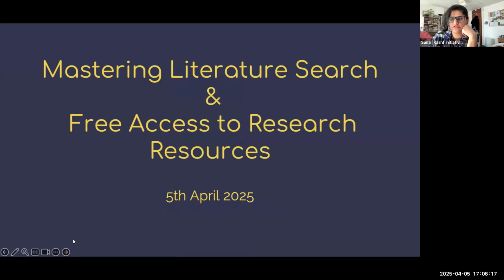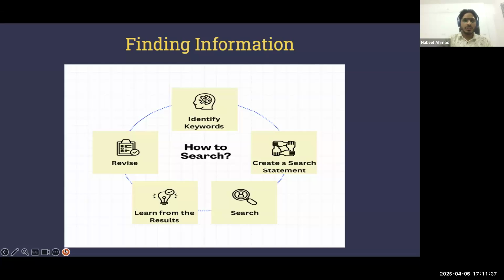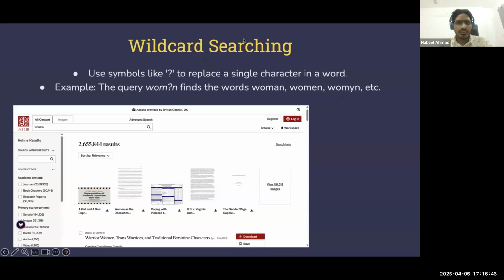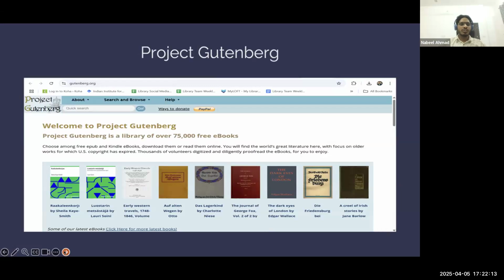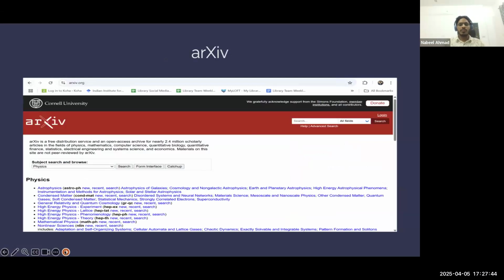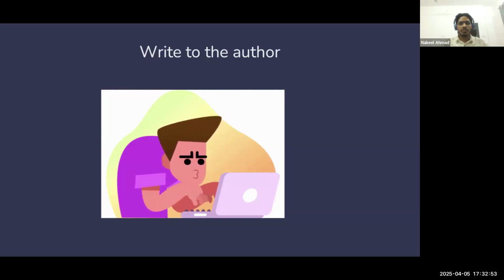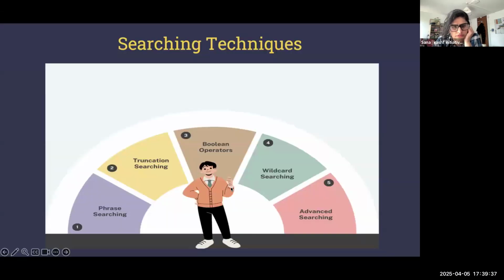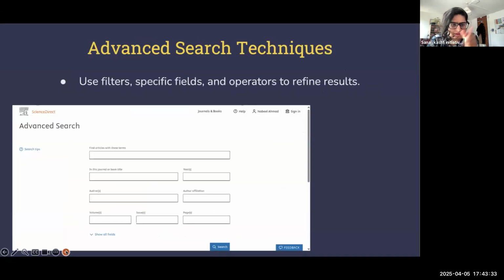Mastering literature search and free access to research resources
📑Want to find the best articles faster?
🔍Curious about advanced techniques for searching literature?
📝Do you know about open-access journal databases?

📚 Level Up Your Research Skills! 🌐. Watch this session where you'll learn to:
🔍 Use advanced strategies to search literature
📖 Improve your information literacy
💡 Access free, high-quality open-access research resources including journal articles and books

🎤Speaker:
Nabeel Ahmad, External Consultant - Library
Indian Institute for Human Settlements, Bengaluru

🎤Moderator:
Sana Shah, PhD Researcher, Faculty of History, University of Oxford

📅 Date of session: 5th April, 2025